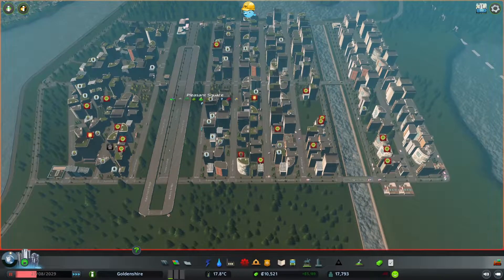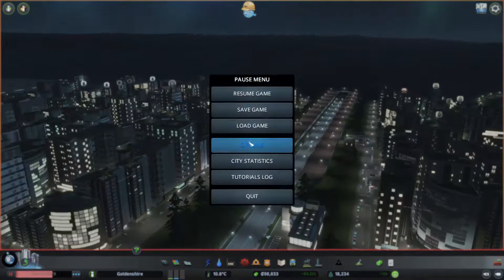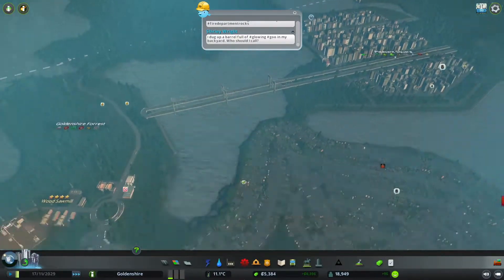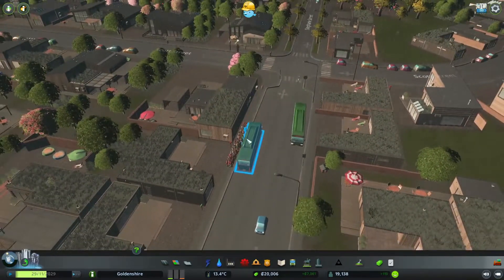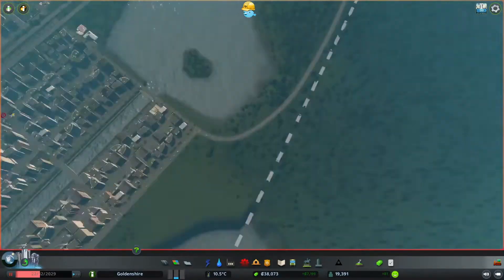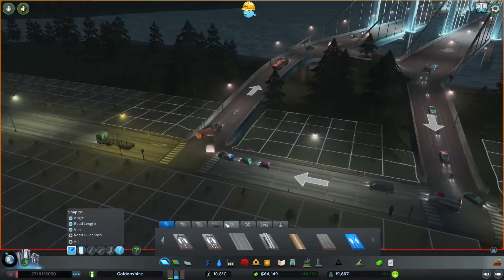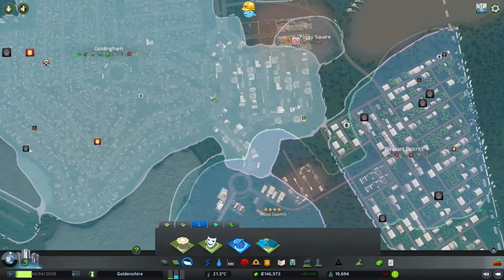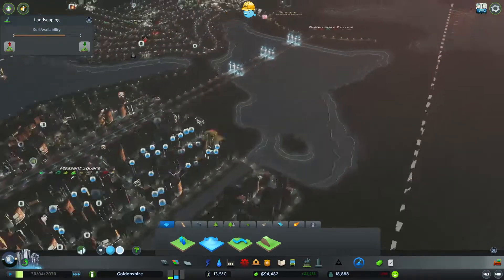The Grand Bridge! - Cities Skylines #9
Traffic is becoming an issue on the small road, we need a bridge. Some could say this bridge is so big that it could be a Grand Bridge!